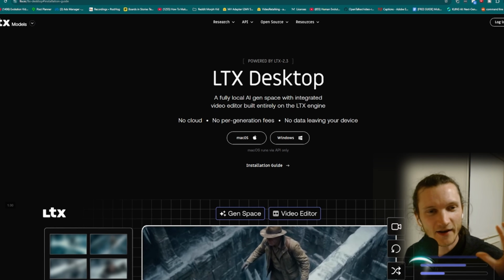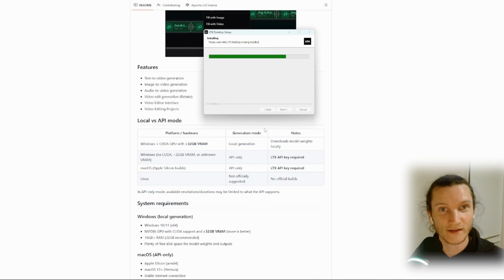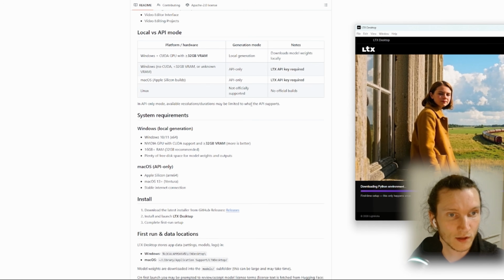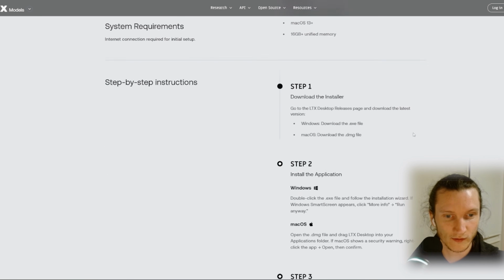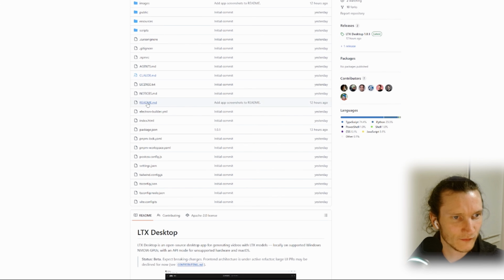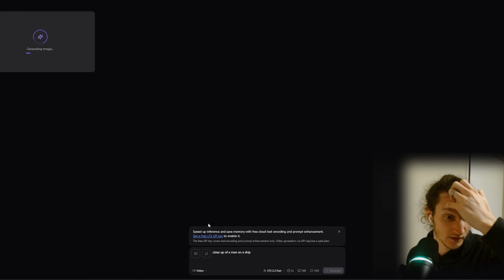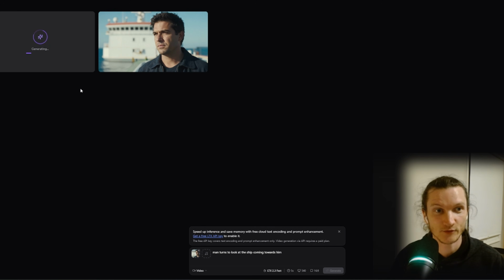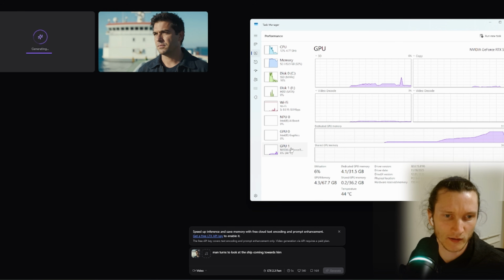Complete LTX Desktop AI Video Editor Setup Guide (FREE LTX 2.3 Open Source)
Humans: Evolution of Us | Official Trailer out now!

A cinematic AI assisted CGI docuseries showing the entire evolution from a cell to humans.